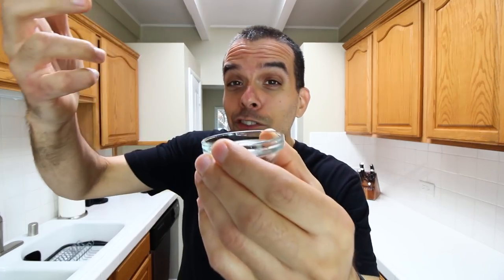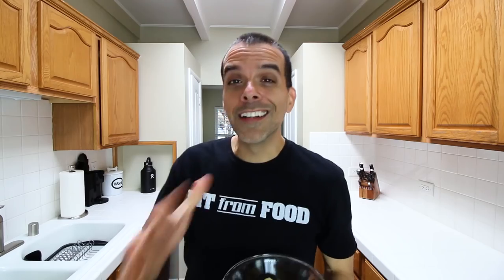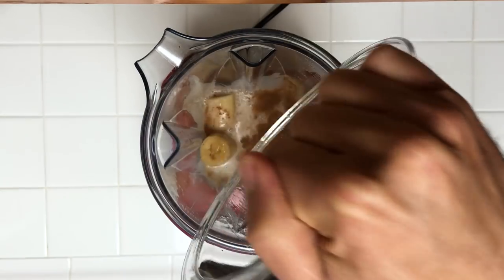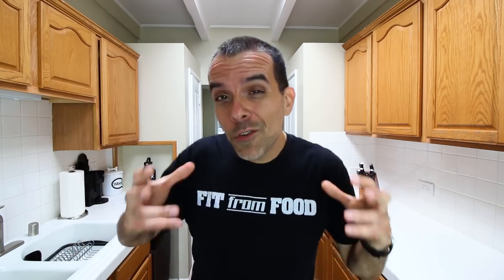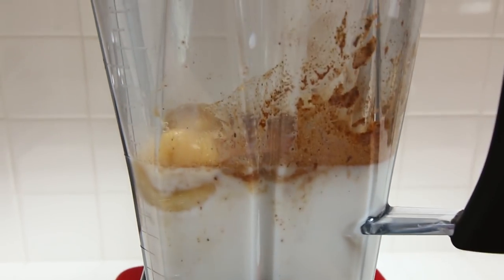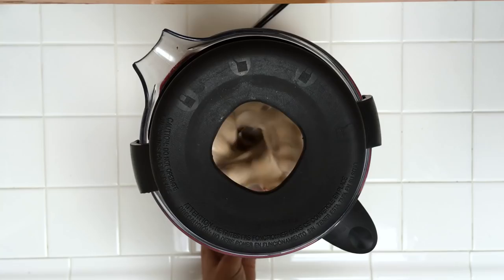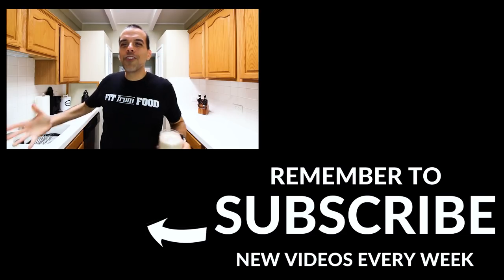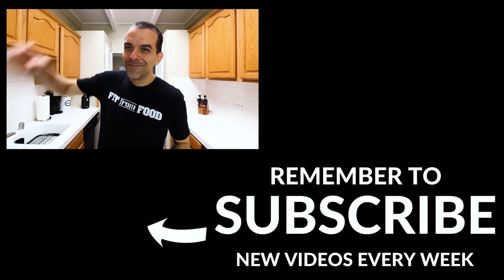How to Make Eggnog / Vegan / Healthy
In today's video, I'll show you how to make a vegan eggnog recipe. This easy to make vegan eggnog recipe only takes a few ingredients and is also a delicious and healthy eggnog. So if you're looking for a dairy free eggnog and low fat eggnog, you'll want to watch this easy to make eggnog recipe.

It’s that time of year again. Everyone is busting out the holiday egg nog. Egg Nog is traditionally made with milk, cream, sugar and eggs. So what happens if you want to make a healthy eggnog recipe or you don’t want to use any of those traditional ingredients. Well you look for a dairy free eggnog recipe, and that’s exactly what I found from The Blender Girl.

She has an easy vegan eggnog recipe on her website that is simply amazing and is also a raw vegan eggnog recipe. So let’s make some vegan egg nog!

Now here is the best part. To make this egg free eggnog, you simply place all the ingredients into a blender and blend for 30-60 seconds until smooth and creamy.

You can make this almond milk egg nog in your own kitchen faster than it would take you go and drive to the store to buy some eggnog, and this almond milk eggnog recipe is a dairy free eggnog recipe.

I suggest you make some of this vegan eggnog and conduct your own eggnog taste test and taste for yourself this vegan eggnog so delicious.

COOKBOOKS FROM THE THE BLENDER GIRL:
THE PERFECT BLEND
THE BLENDER GIRL SMOOTHIES
SUPER-EASY, SUPER-HEALTHY MEALS, SNACKS, DESSERTS, AND DRINKS